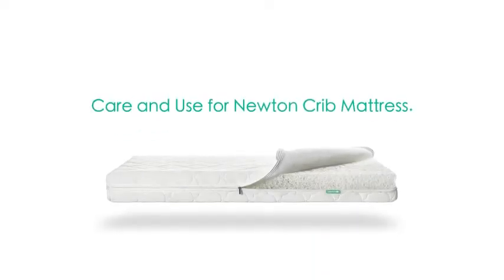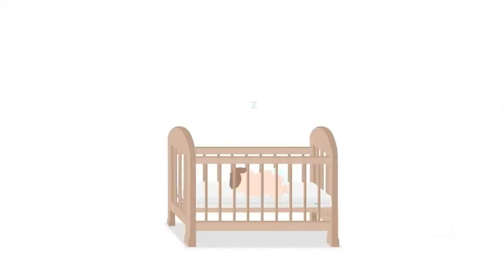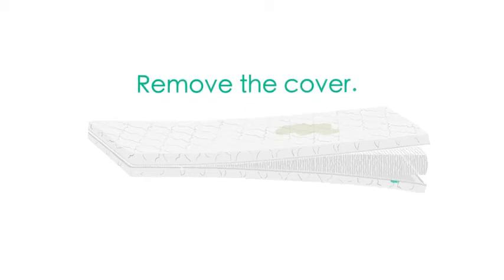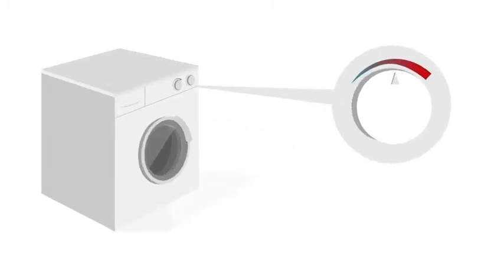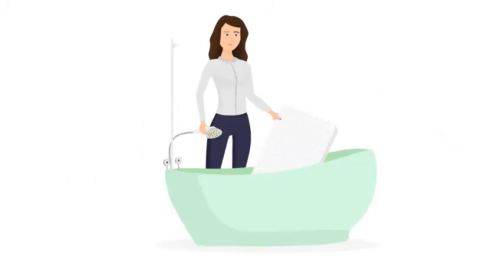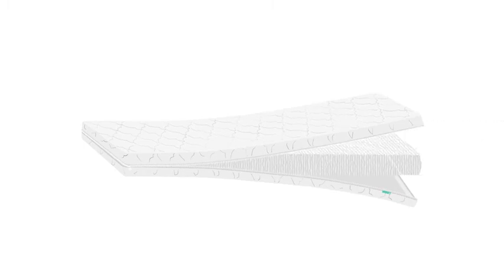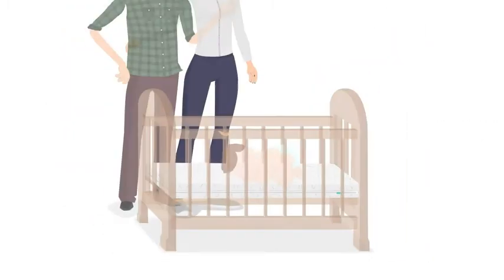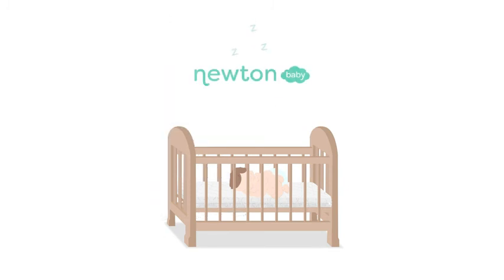How to Clean the Newton Baby Crib Mattress